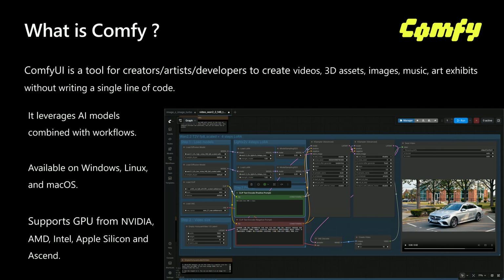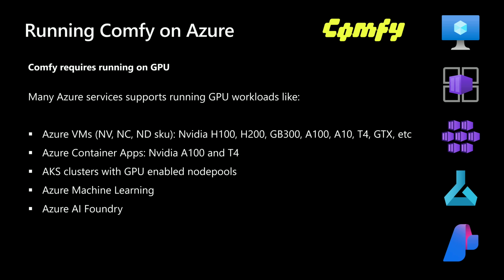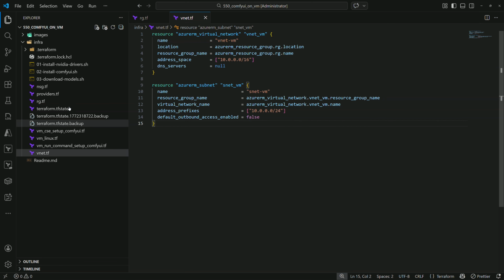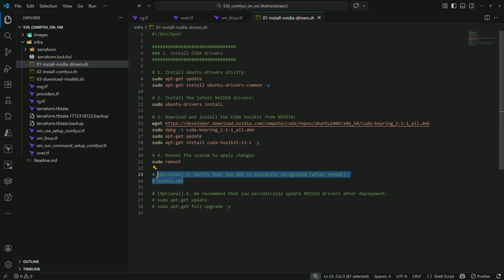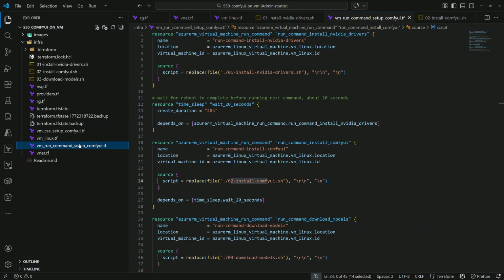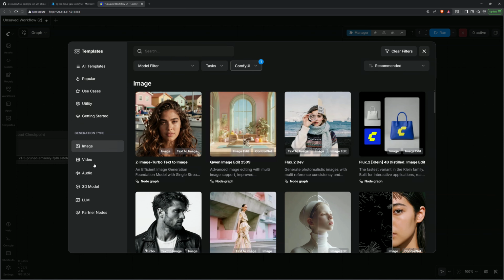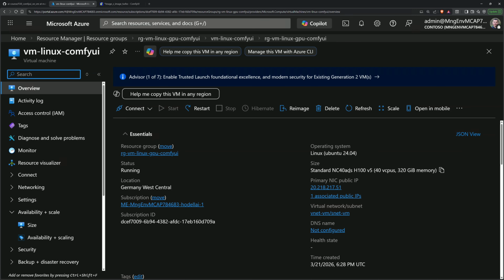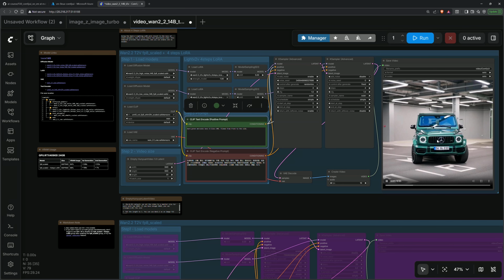Running Text to Image and to Video on Azure VM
This guide provides instructions on how to set up and run Text to Image and Text to Video generation using ComfyUI with an Nvidia H100 GPU on Azure.

In this guide, the provided Terraform template will create the following:

Create the infrastructure for Ubuntu VM with Nvidia H100 GPU
Install CUDA drivers on the VM
Install ComfyUI on the VM
Download the models for Text to Image (Z-Image-Turbo) and Text to Video generation (Wan 2.2 and LTX-2)